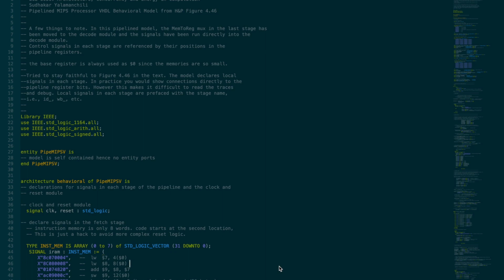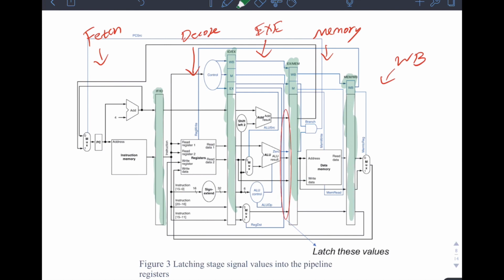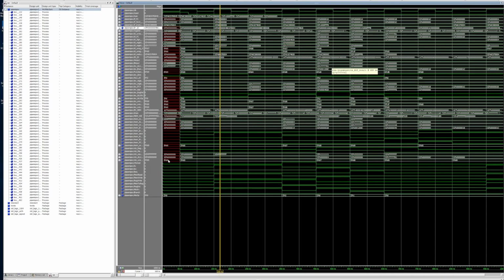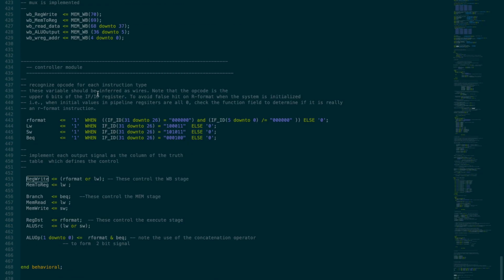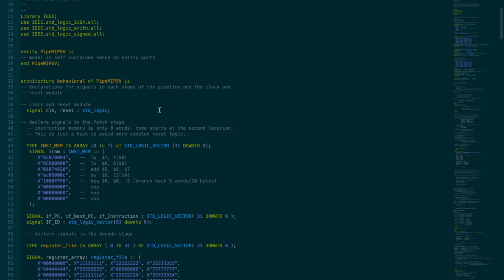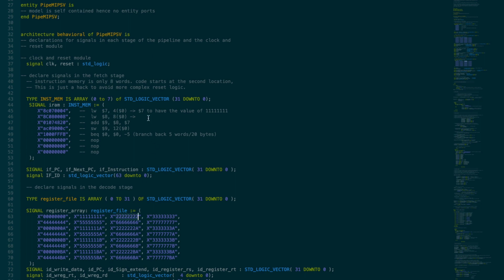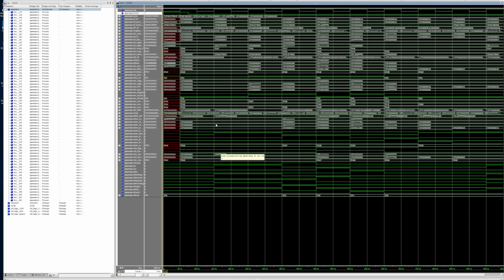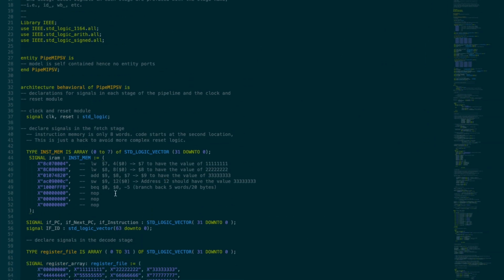MIPS Pipeline VHDL Model Code Walkthrough - ECE3056